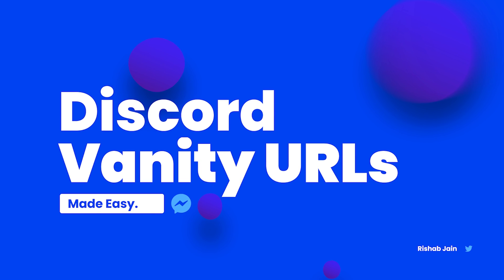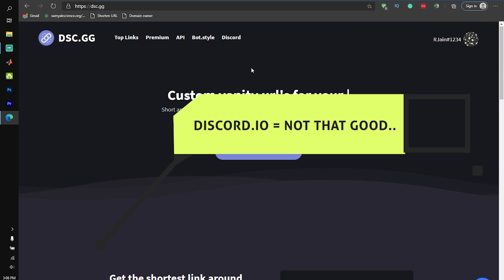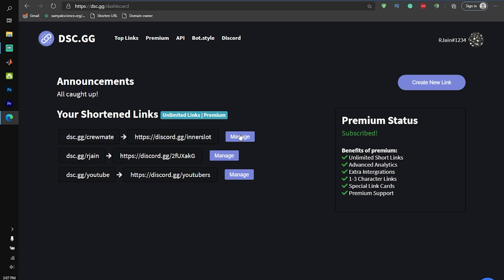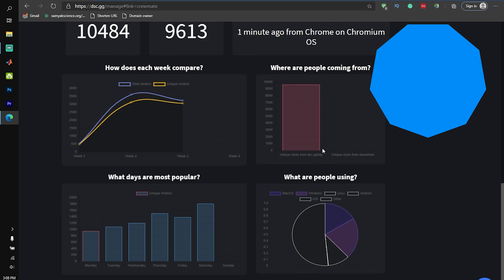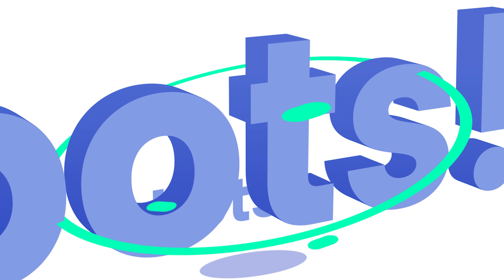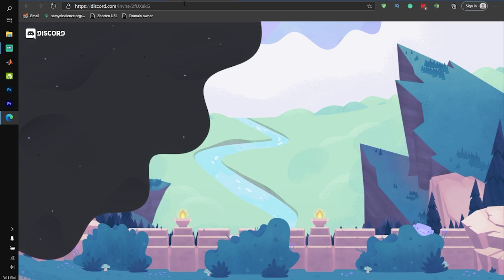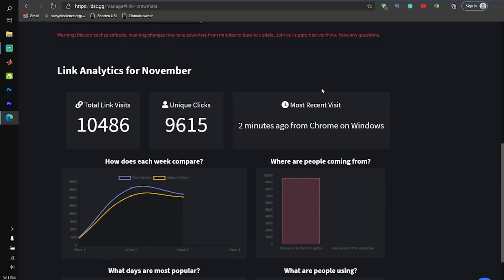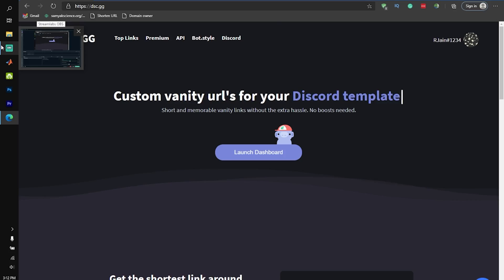How to Get CUSTOM Discord Server VANITY URL Invite Links Without Nitro Boosts!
Learn how to get free, custom vanity URLs invites for your discord server without having ANY nitro boosts, and without being a discord partner! This will help you get more members in your discord server, because you'll be able to get a vanity URL invite for your discord server easily! Overall, my conclusion is that dsc.gg is better than discord.io for creating vanity link invites.

In this video, I show you how to get a free custom vanity link invite code for your discord server with 0 boosts!

⌛ Timestamps: ⌛
0:00 Introduction
1:00 Custom Discord Server Vanity URLs
2:00 How to Make a Vanity Link for Your Discord
2:30 Custom URL for Discord Bots
3:00 Embed Links Vanity URL
4:00 dsc.gg's leaderboard
4:15 Conclusion